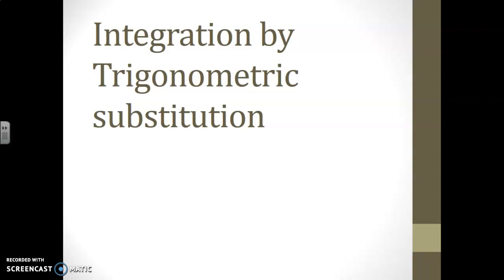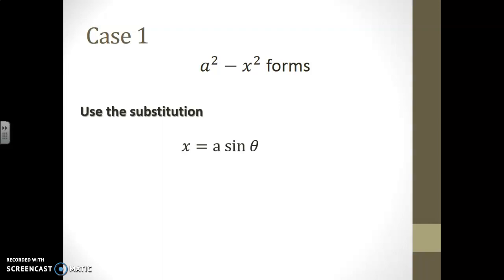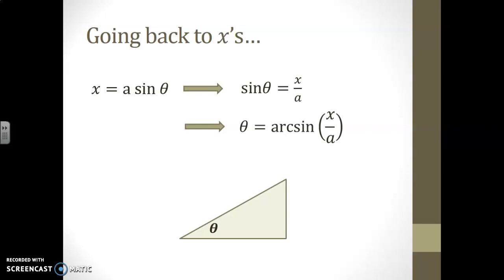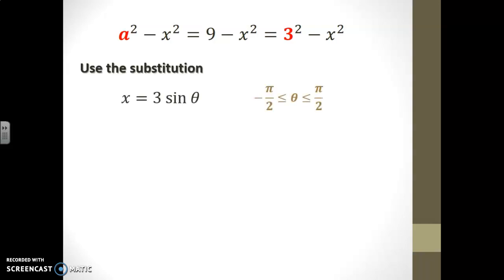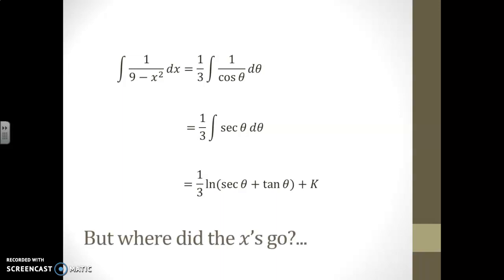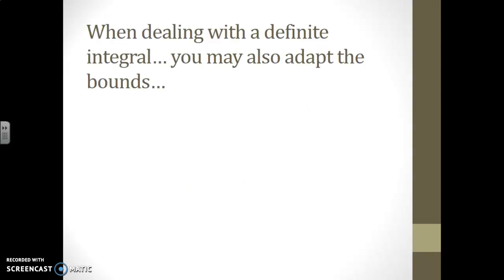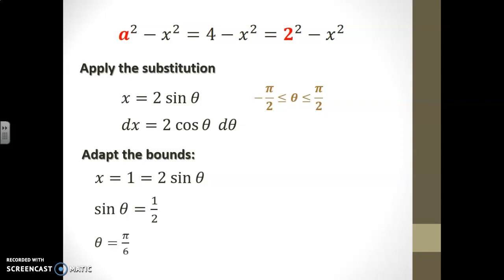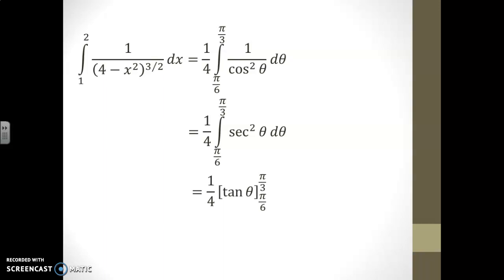Trigonometric substitutions (Case 1)